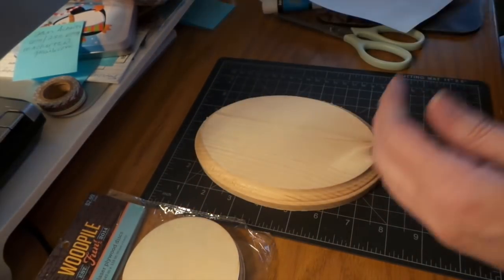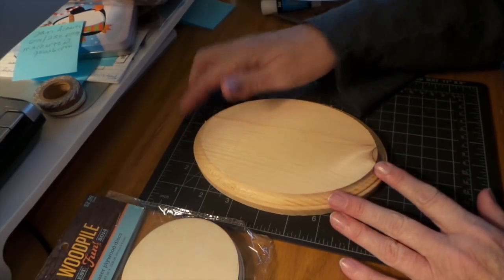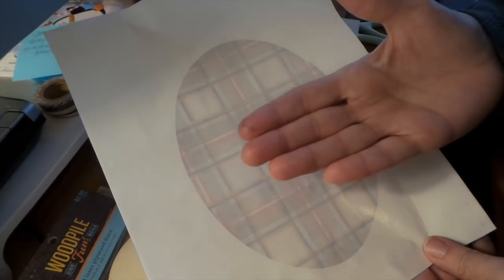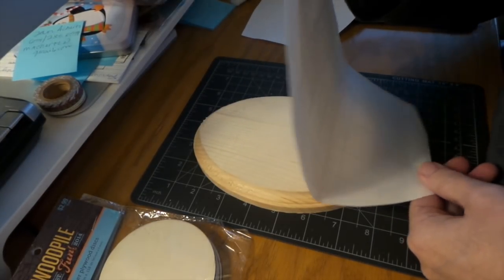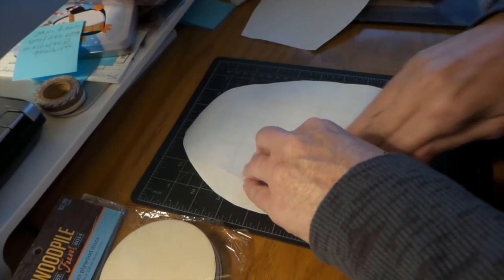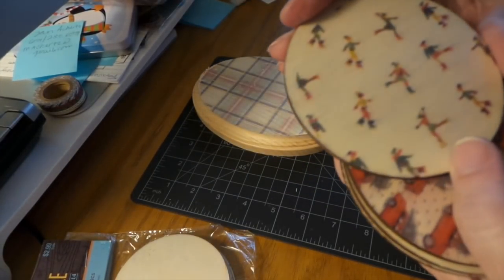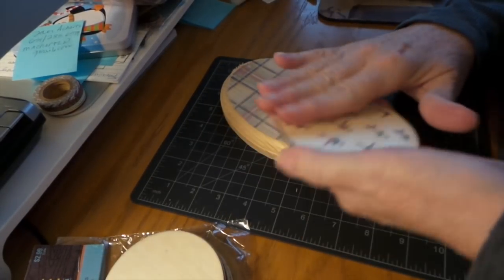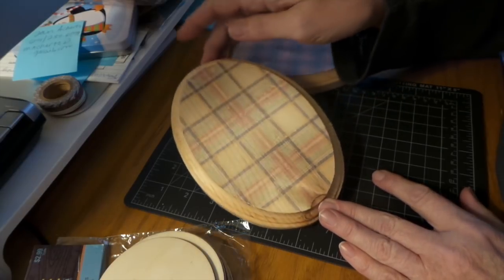Craft Fair Idea: Easy Image Transfer onto Wood with Ink Jet Printer and Freezer Paper!!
If you've been inspired by my craft fair ideas please send me pictures of what you have made so I can share with everybody.